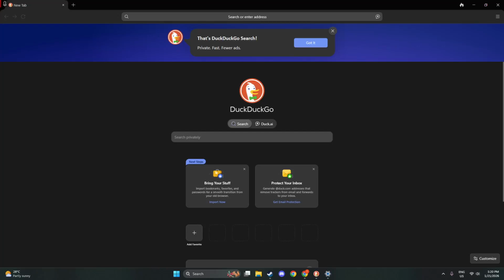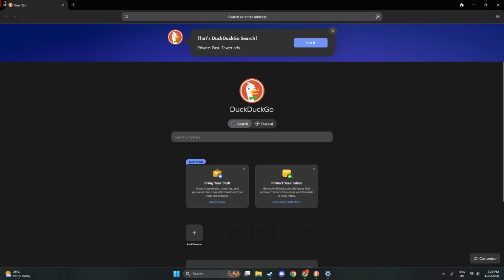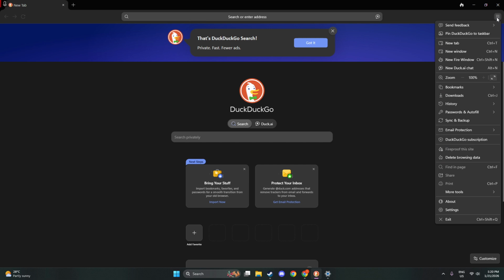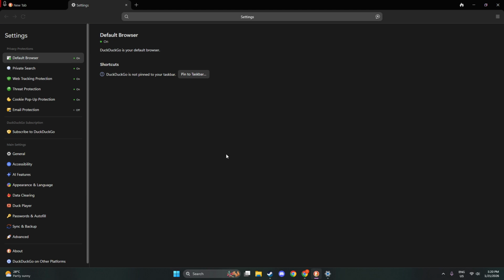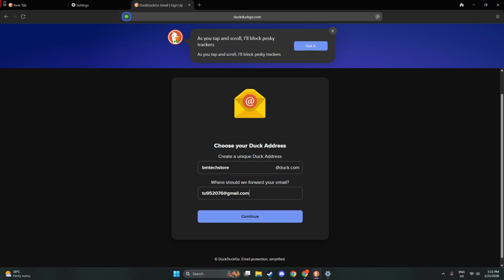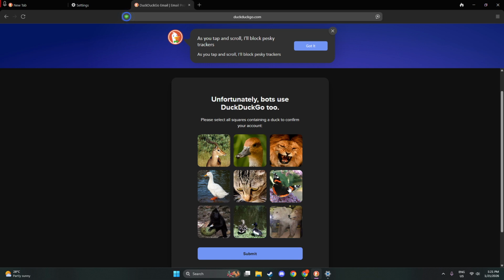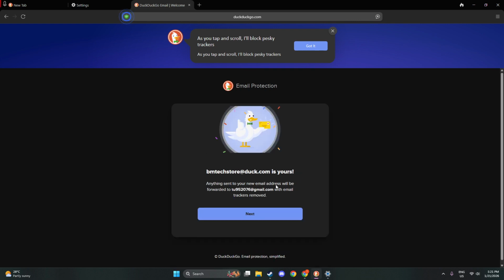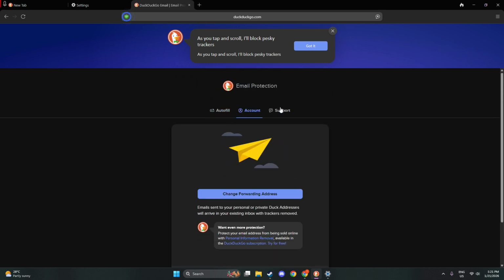How to Create DuckDuckGo Email [2026 Full Guide]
How to Create DuckDuckGo Email

In this video, we show you exactly how to create DuckDuckGo Email to safeguard your personal inbox from trackers and unwanted profiling. We navigate the account settings and the privacy services dashboard to initialize your unique personal alias and configure the secure forwarding parameters.

Mastering the creation of private email aliases is essential for maintaining a clean digital footprint and preventing data leaks during online registrations.

Technical Specs:
Software: DuckDuckGo; Feature: Email Protection & Privacy Settings.